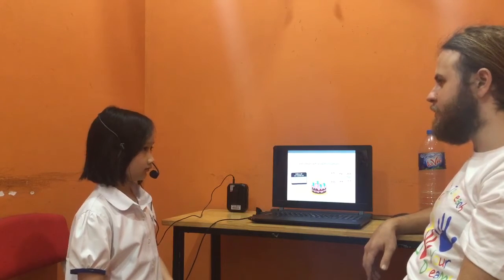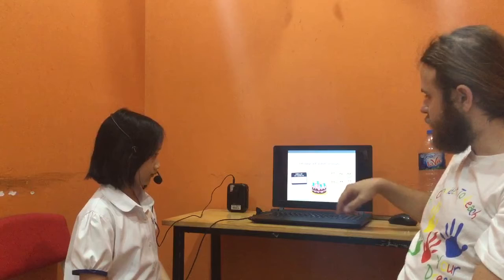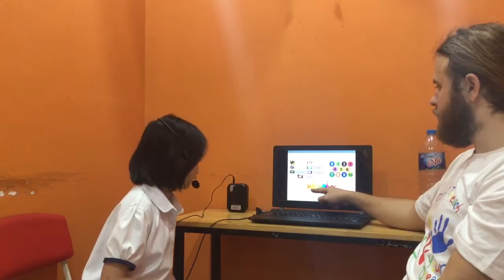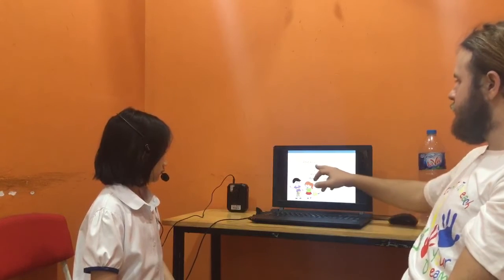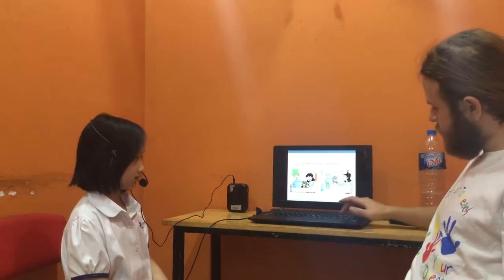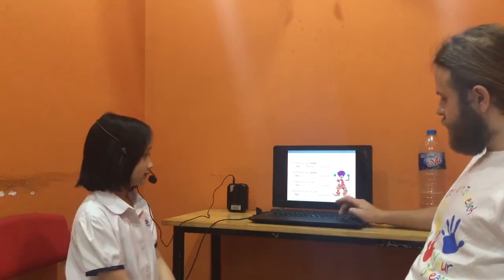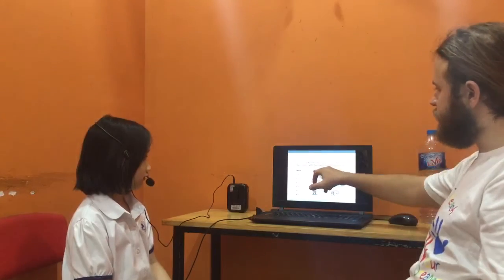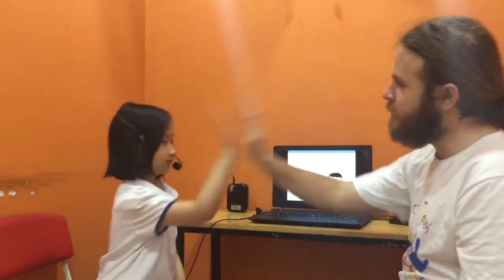CEC_Video test 1_ES1C_Minh Hà